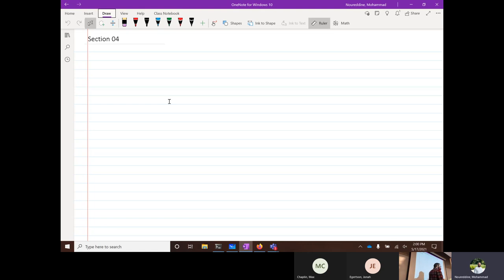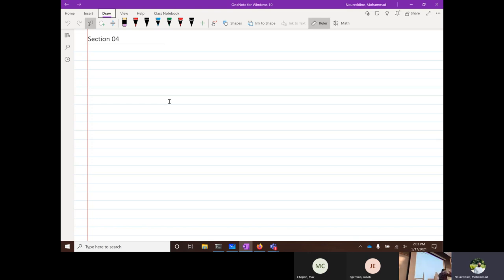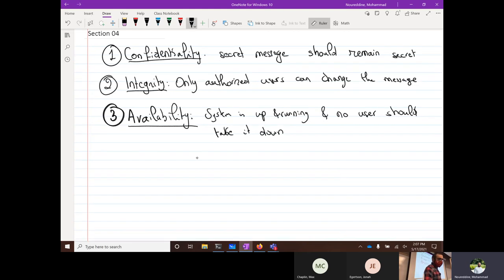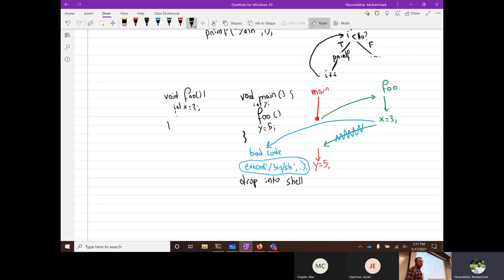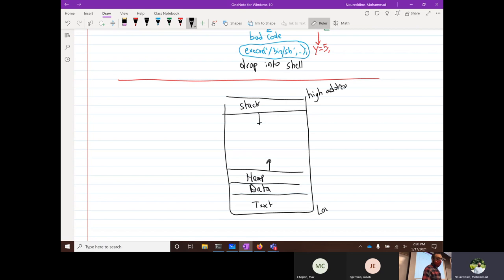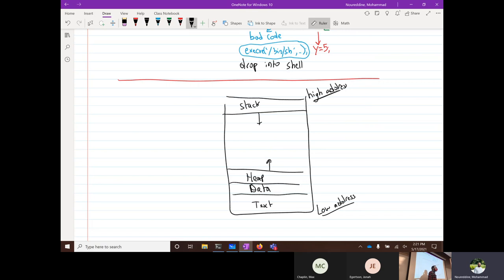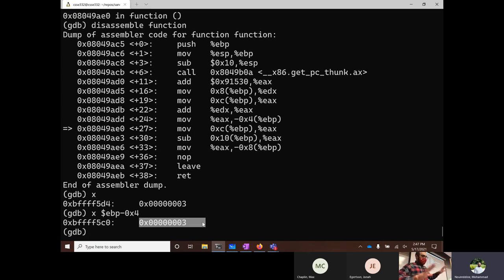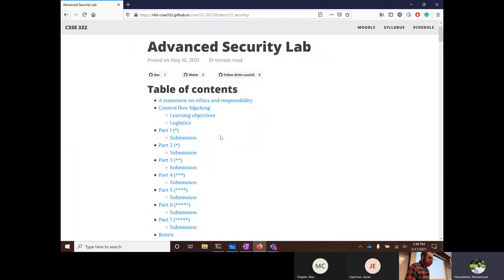Session 37: Intro to Security